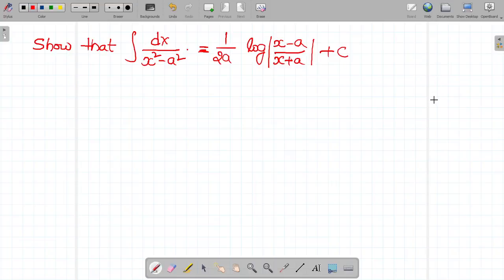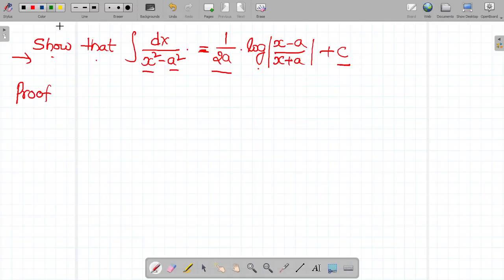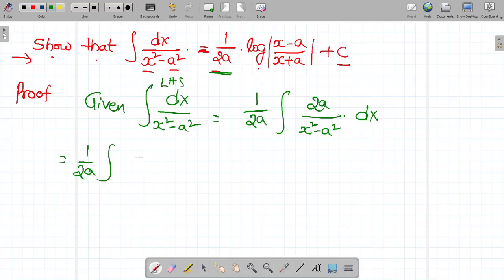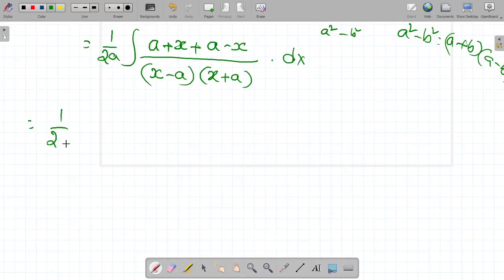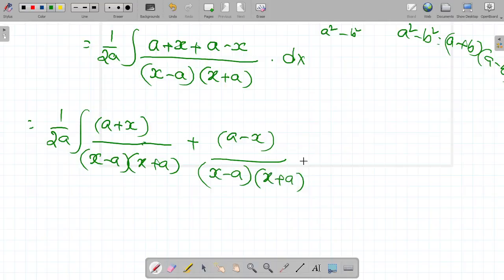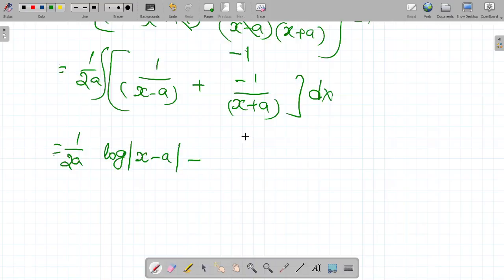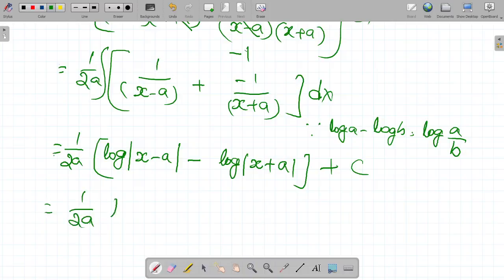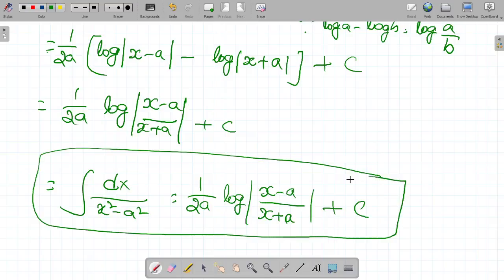Diploma|| Engineering Mathematics-2|| Integration|| M2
proof of standard integral-2